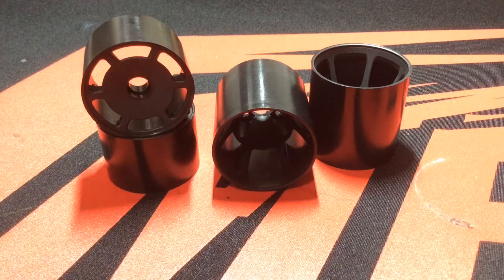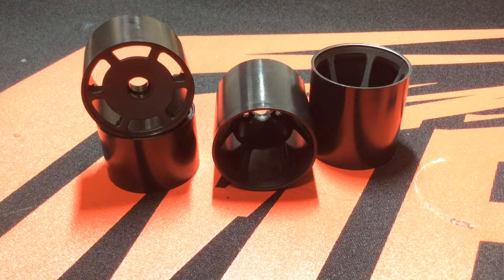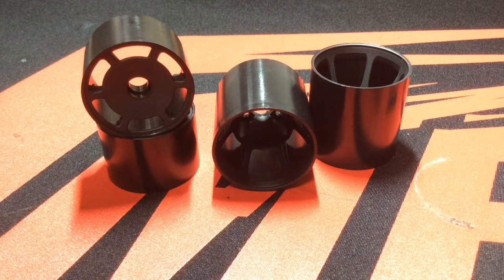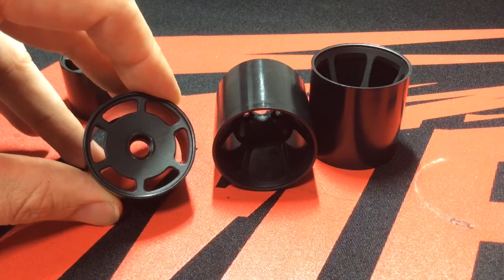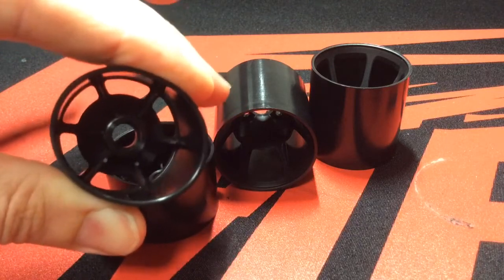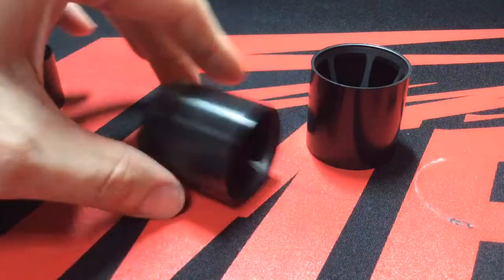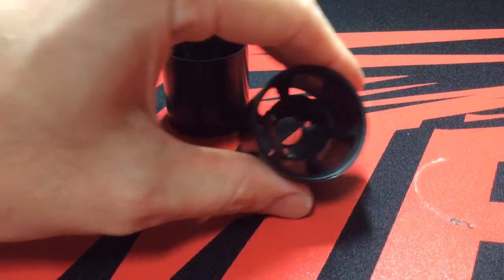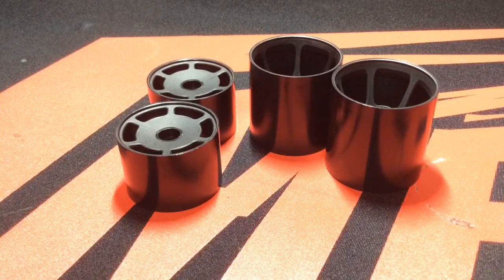JFT (Japan Foam Tire) Flex Wheels